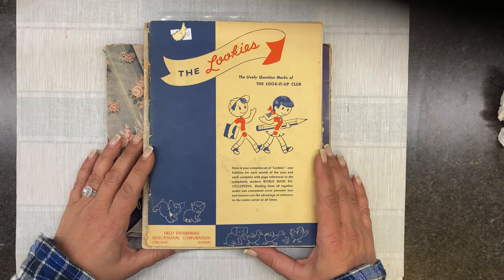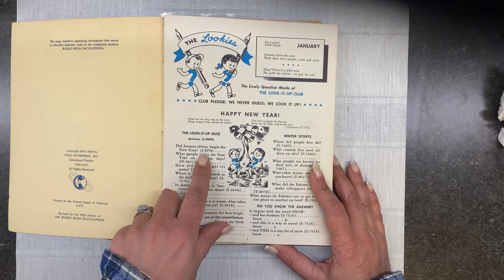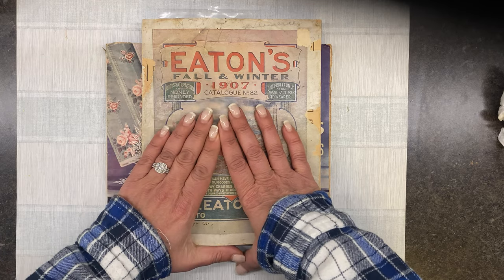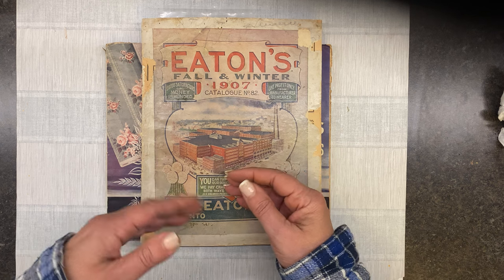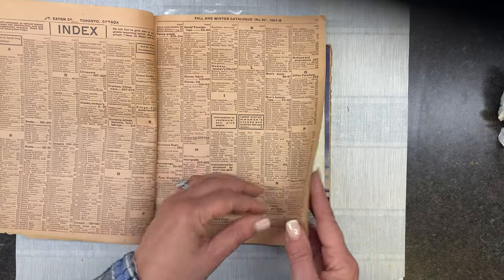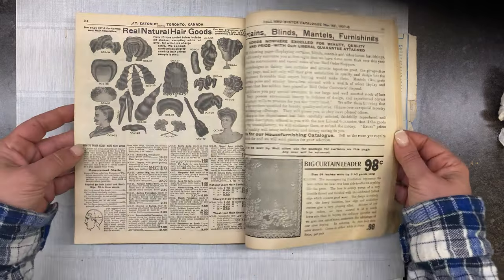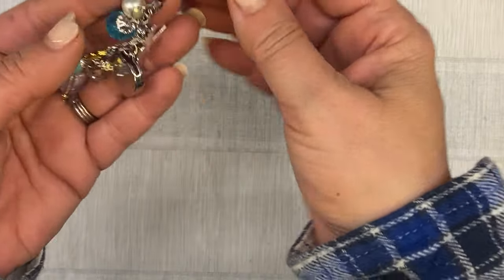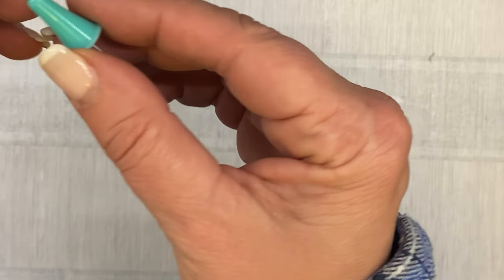Eaton’s 🇨🇦 Haul & Making dangles with thriftythursday finds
A fun auction bundle and a few finds from the thrift shop including my first ever glue topper dangles,

Mailing address:
1415 Harney St Suite 100
Omaha,NE 68102

Cheers!